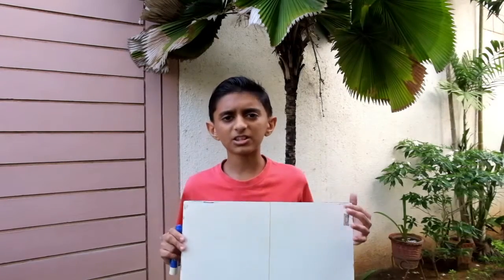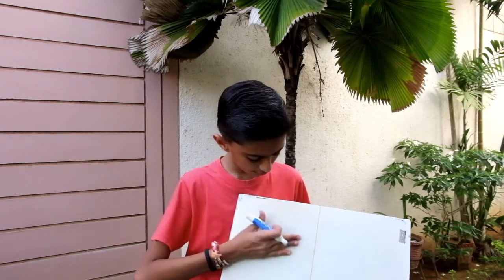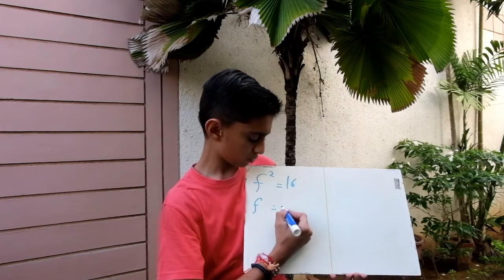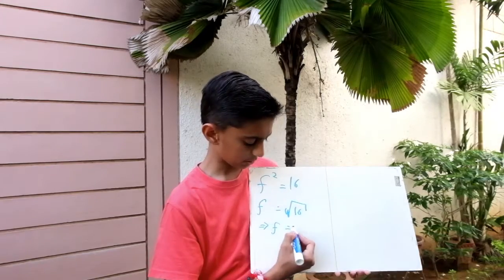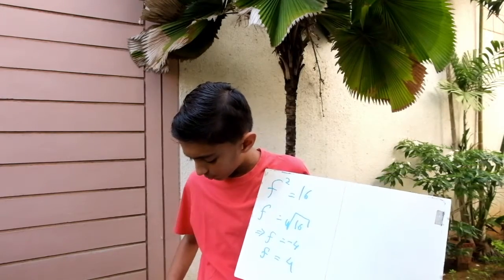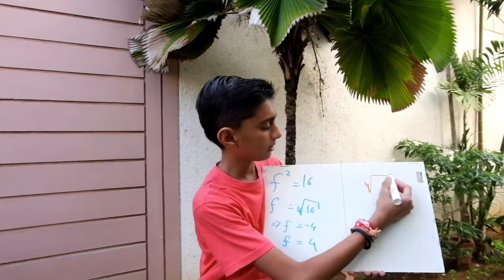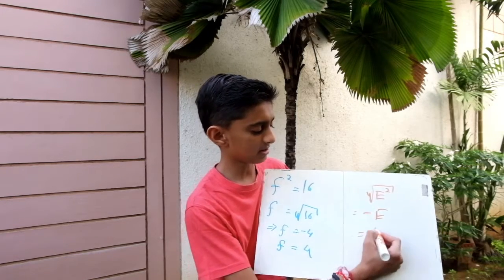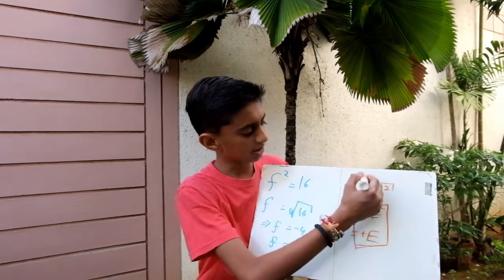Anti-matter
Made by Rushil Patel , describing about antimatter in a simple manner.